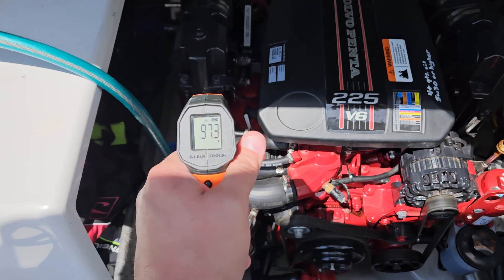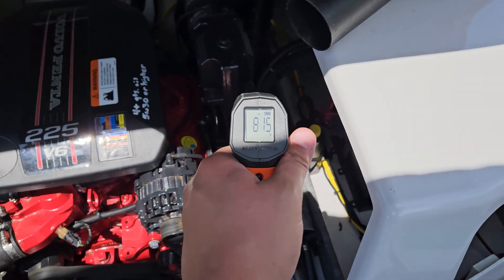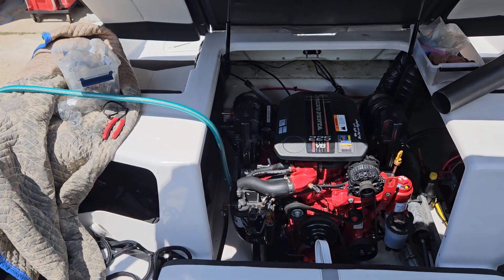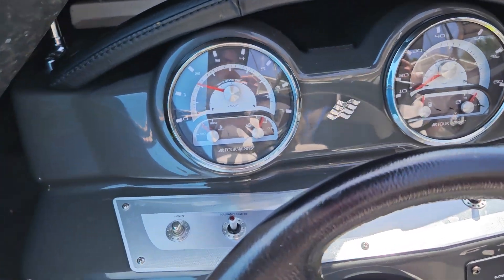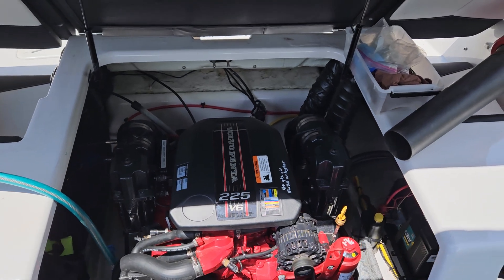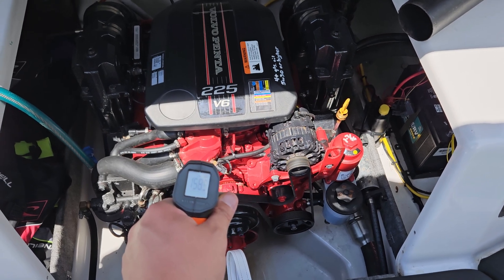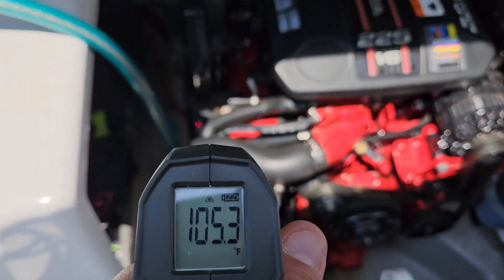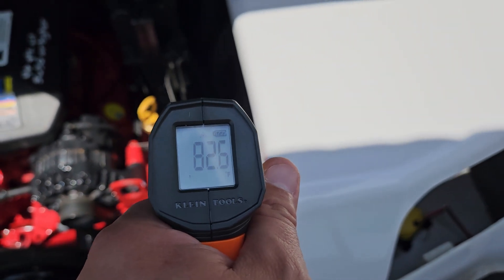July 14, 2024